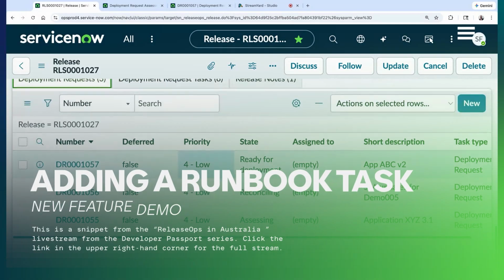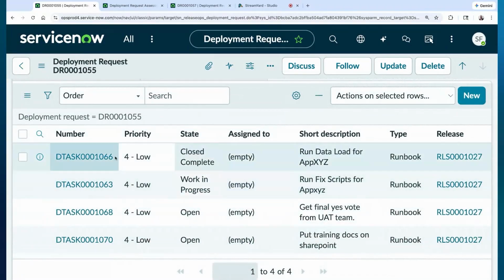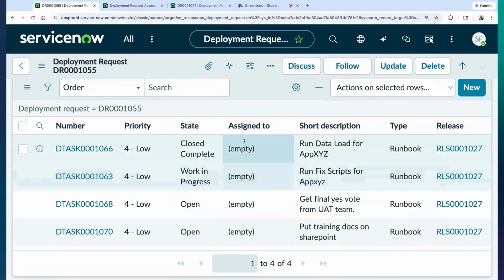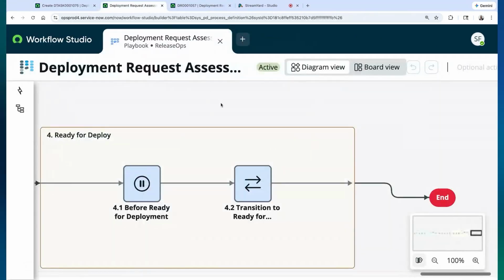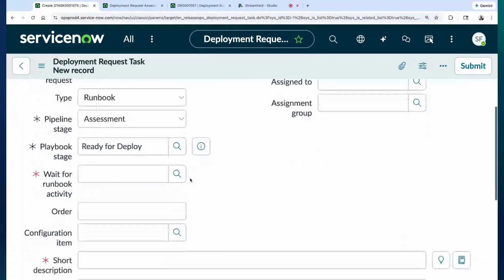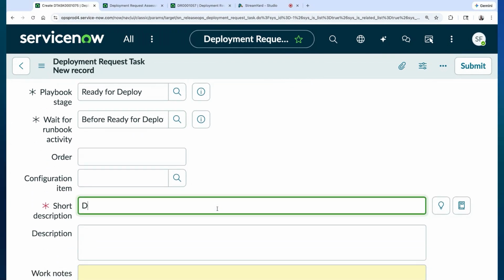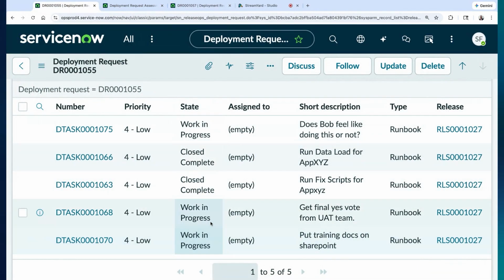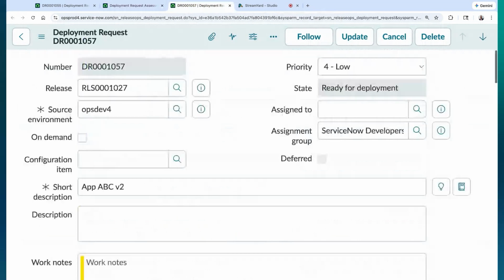Adding a Runbook Task in ReleaseOps | Developer Passport Highlight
Adding a new Runbook Task to a deployment request already in progress in ServiceNow ReleaseOps means finding the right spot in the playbook without breaking anything that's already running. This clip picks up mid-demo with an existing deployment request and shows how a new task gets slotted in.

In this clip, Robert Fedoruk, ReleaseOps PM adds a new Runbook Task to a Deployment Request, ties it to the appropriate stage of the assessment playbook, and walks through how task status moves from open to work in progress to resolved as the playbook advances.

00:00 - Reviewing an open deployment request in the assessing phase
00:24 - Creating a new deployment request task of type Runbook
00:41 - Picking the playbook stage and pipeline for the task
01:01 - Selecting the runbook activity and assignee
01:26 - Deployment request task count grows to five
02:10 - Resolving a task and watching the playbook advance
02:43 - Deployment request marked ready for deployment

This is a short excerpt on adding Runbook Tasks in ServiceNow ReleaseOps. Be sure to watch the related recording from ServiceNow ReleaseOps in Australia